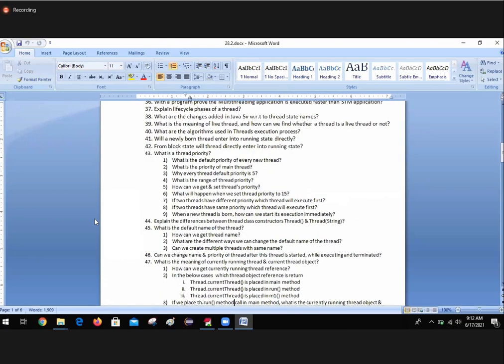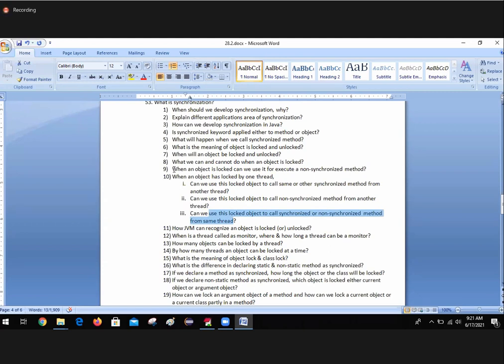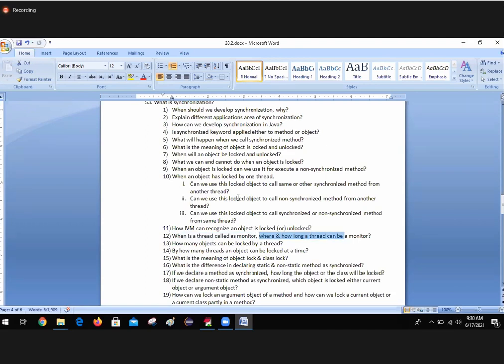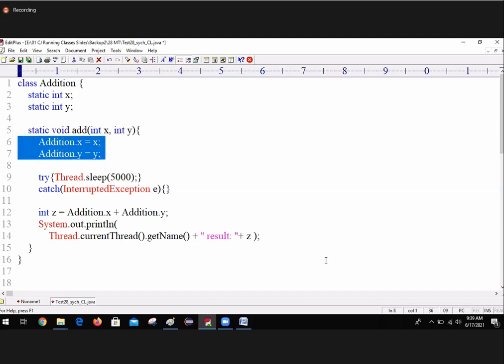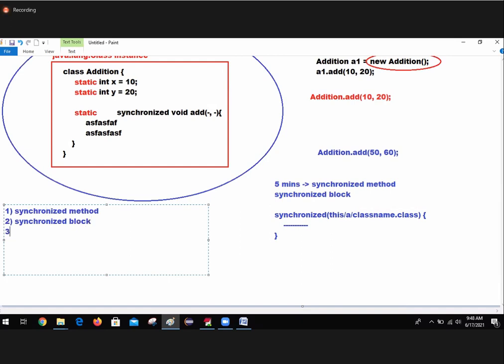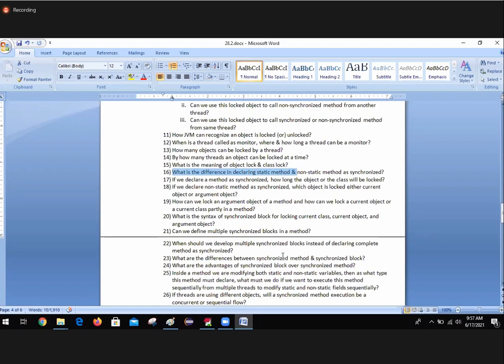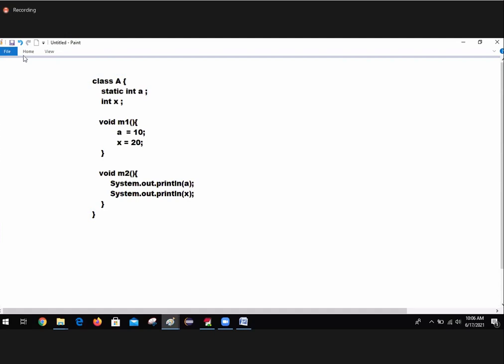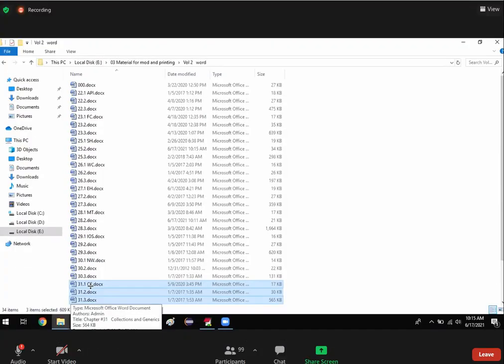111st c java